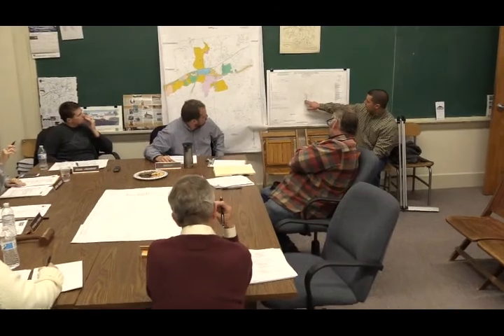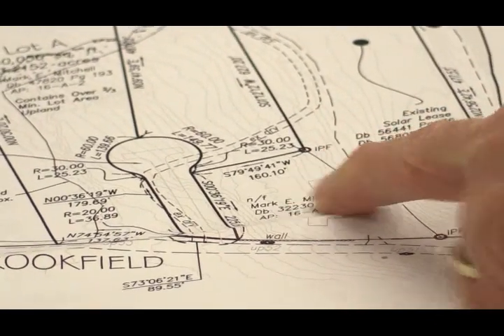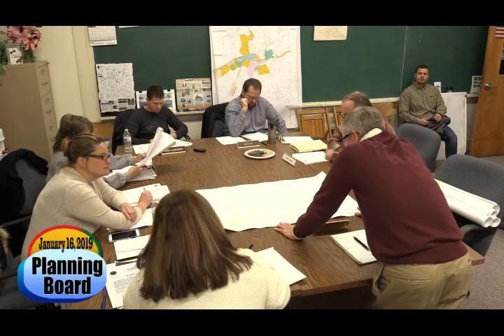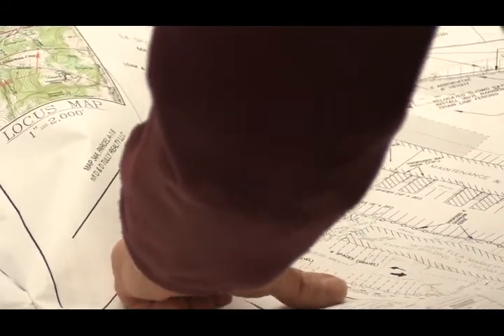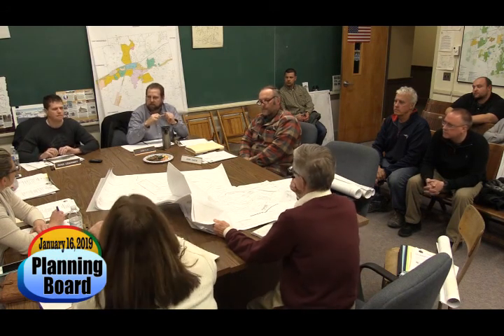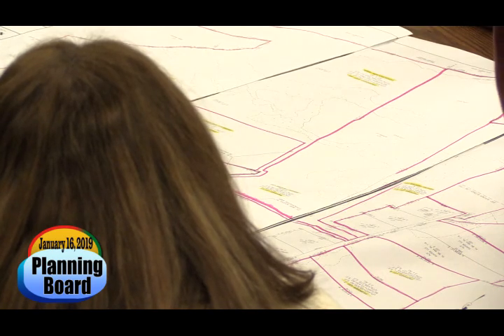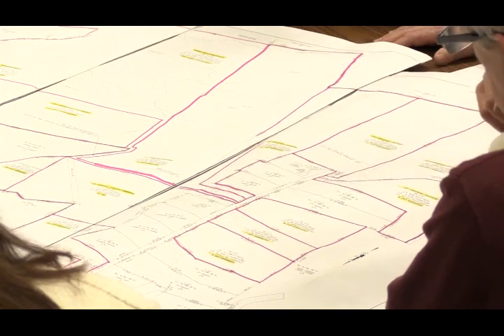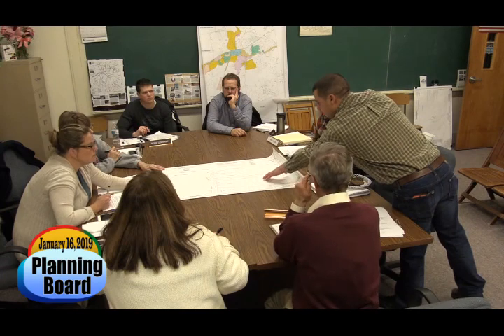Planning Board Jan 16 2019